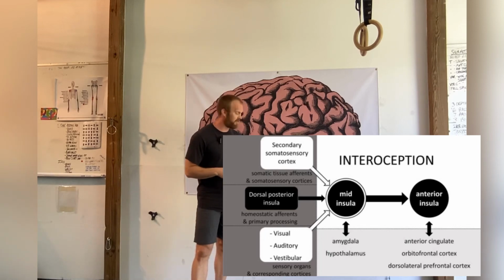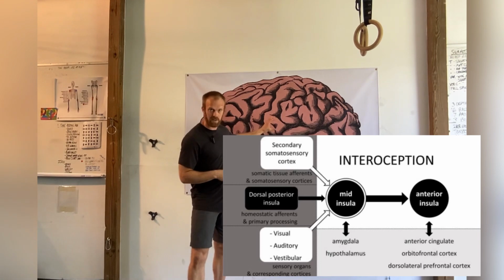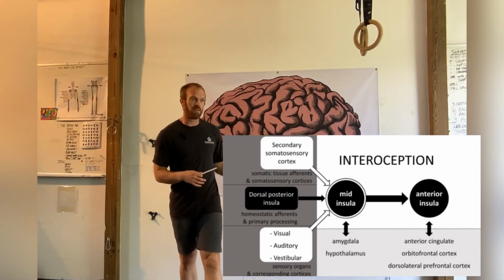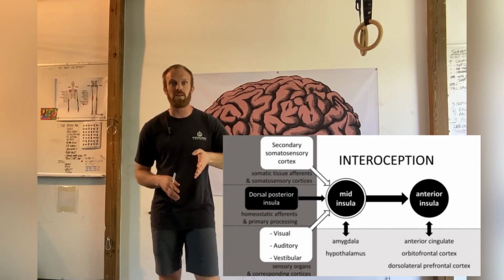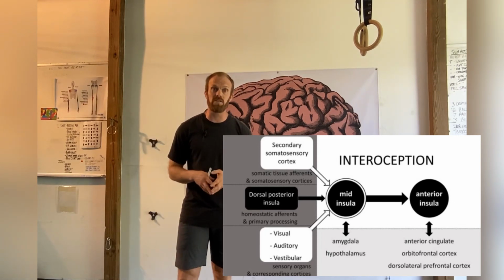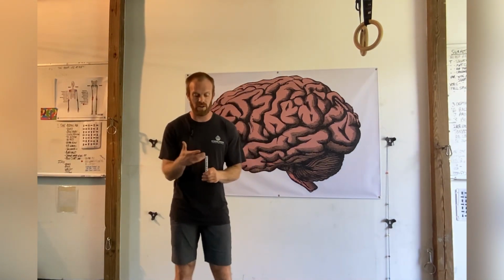Emotional Regulation and Inner Ear Exercises (Part 2, the VOR-C) | Strong Tower Neuro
Information in the neuroscience world has been exploding over the last 20 years and one of the really cool things that we are learning is just how integrated the brainstem is with the cortex. So the back and bottom part of the brain or the brain stem, which was thought to be highly reflexive and regulatory of things like autonomic function, which it is, but it is also connected to pathways in the top and front parts of the brain that used to get all the cool research and big money for research.

One of the connections that has been shown to be quite strong and impactful is the connection between the vestibular system and the insular cortex. In this series, we are covering multiple exercises or drills that can create change in neuroplasticity in both of a similar system, and in the insula. The middle insula is of especial interest here because of its role in emotional regulation, and its connection to, the amygdala. We will link to the study for this information was pulled from. It is fairly recent research, circa 2016, or even more recent. If you haven’t followed our channel yet, but are interested in learning more and getting more free info about your brain health please subscribe to the channel and turn on the notifications bell.

For more info get signed up for our Vestibular Workshop  that is just $27:

Research & Image credit to: On the Origin of Interoception: Ceunen, Vlaeyen, and Van Diest